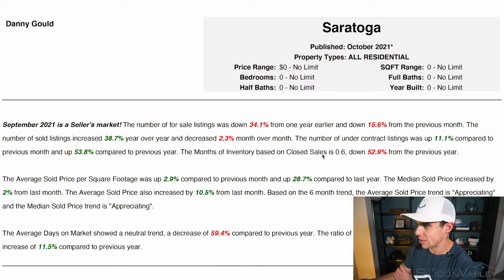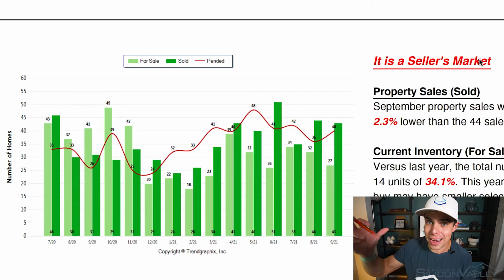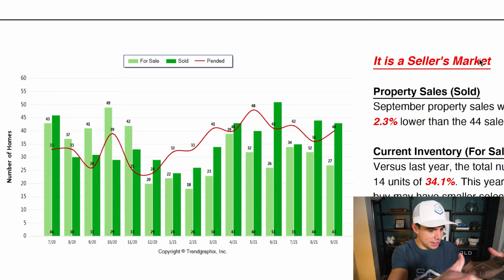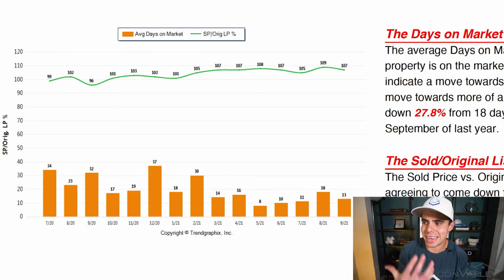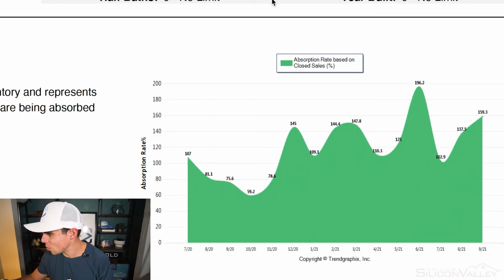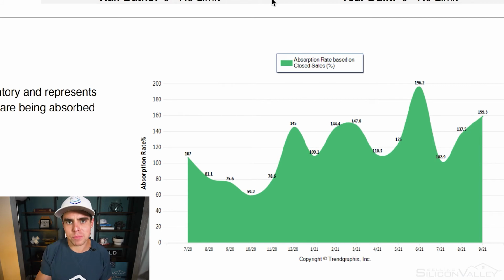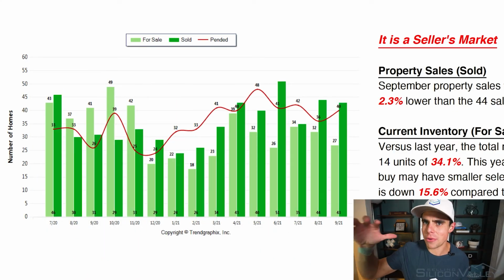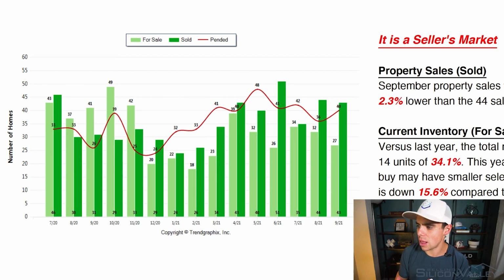When Should You Sell in Saratoga?! | Bay Area Housing Report 2021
In this Bay Area Housing Report, we're discussing when the right time to sell is in Saratoga, California. Recent numbers and data are indicating strong signs of a seller's market in Saratoga with no signal of turning anytime soon. So if you're a home buyer in Saratoga what does that mean for you. And if you're a seller in the Saratoga marketplace, is it the right time to sell NOW? Or should you wait? We're answering all of these questions and more in this Bay Area Housing Market Minute. Find out everything you need to know to navigate the current Saratoga housing market.

🔹Want MORE Inventory?🔹
For Exclusive Access to our Vast Network of OFF MARKET properties,

🔸Need Advice? Contact Danny 🤓🔸

Snapchat 👉 TheGouldTeam

We’re SellingSiliconValley, one dream at a time!